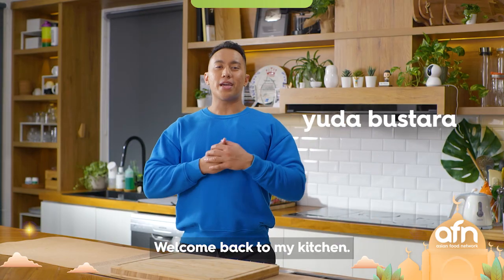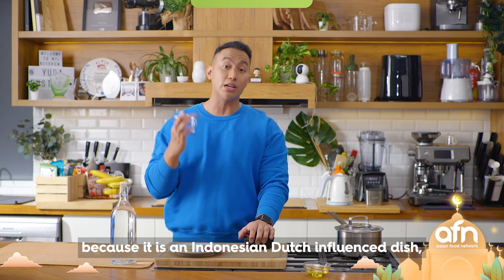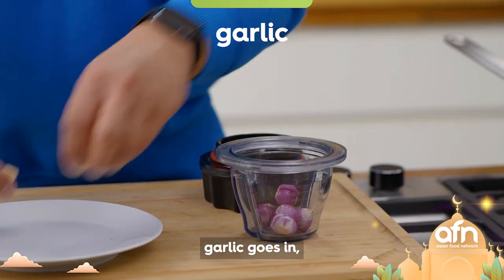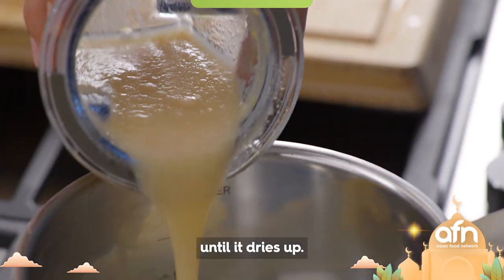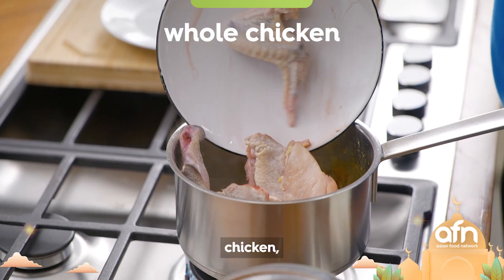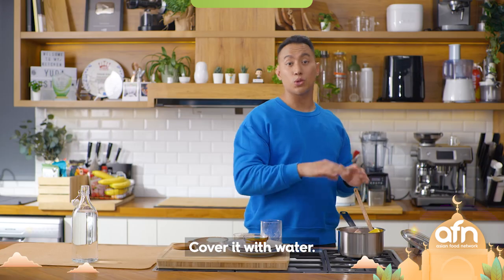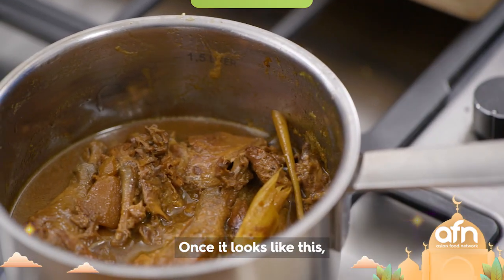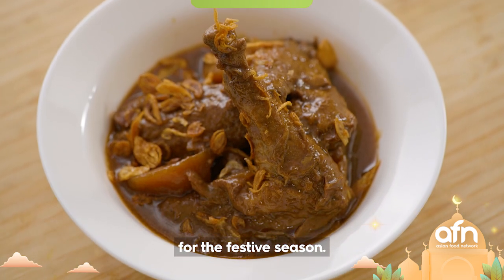AFNGoodEats | Ramadan Recipes | Semur Ayam with Yuda Bustara | Asian Food Network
📝 INGREDIENTS:
1 whole chicken chicken, cut into 6 parts
1 potatoes, peeled, diced 5 cm
1 stick lemongrass, bruised
5 tbsp sweet soy sauce
1 tsp chicken powder
½ tsp nutmeg, grated
Pinch of salt and pepper
1 liter water
3 tbsp oil, for sautéing
2 tbsp fried shallots, for serving

Spice paste:
5 shallots
5 garlic
2 cm ginger

🍳 COOKING INSTRUCTIONS :
Make the spice paste by blending shallots, garlics and ginger
Heat the oil, sauté the spices and lemongrass until fragrant.
Add the potatoes and Sweet Soy Sauce, mix well.
Add the chicken, salt, pepper, nutmeg, chicken powder and water. Mix well.
Cook over low heat until the chicken is cooked and the gravy thickens.
Remove, sprinkle over fried shallots and serve.

Chef’s Tips ✨
Use a slow cooker for a fuss-free meal!
Chicken can be substituted with beef or lamb

Asian Food Network is an open door to the world of Asian cuisines. It is the beginning of a journey into the stories, heritage, culture, personalities and conversations surrounding Asian food.

HaveYouEaten yet? It's time to TuckIntoAsia with AsianFoodNetwork